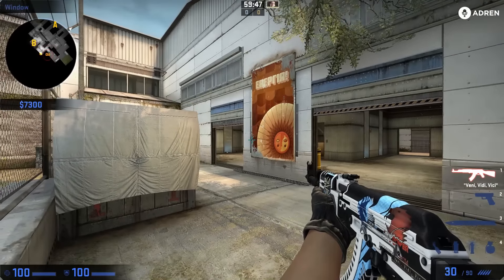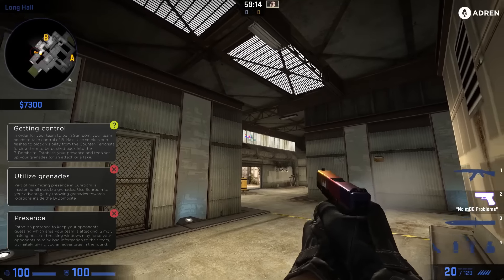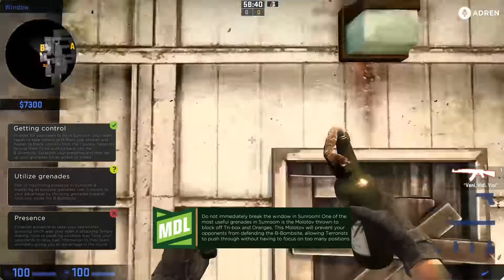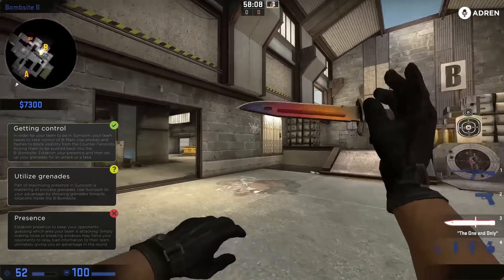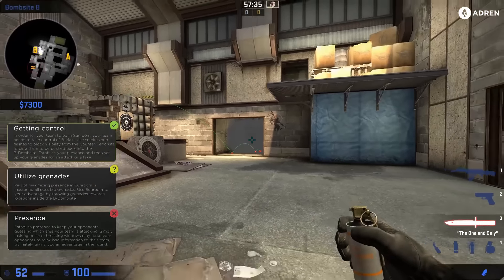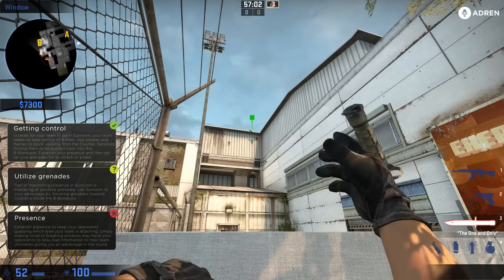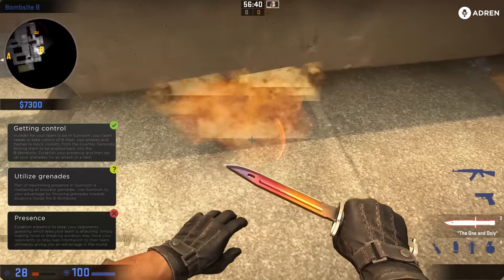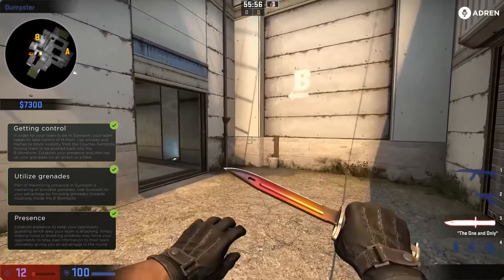Mountain Dew League: MDL Pro Tip - Adren Sun Room on Cache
Submit your best CS: GO demo to be featured on our ESEA YouTube channel! All ESEA community members are welcome to submit